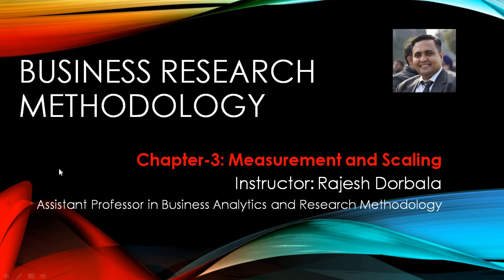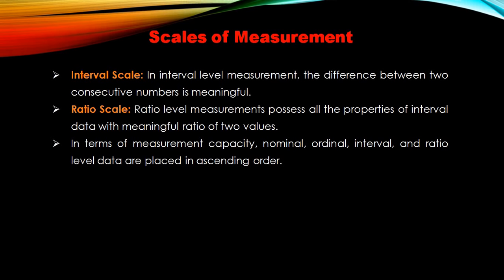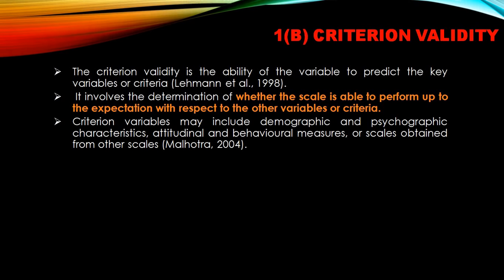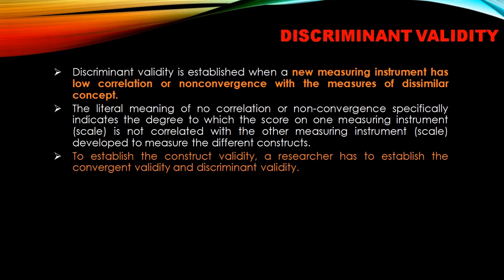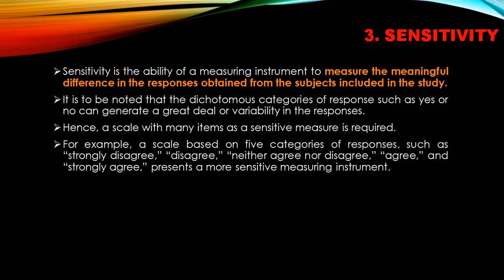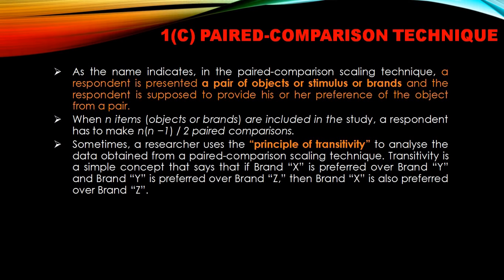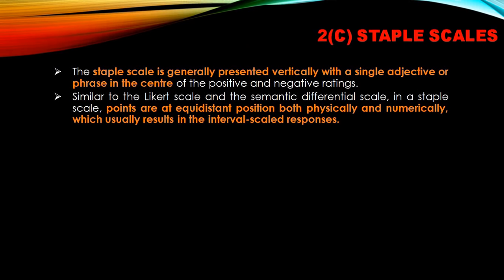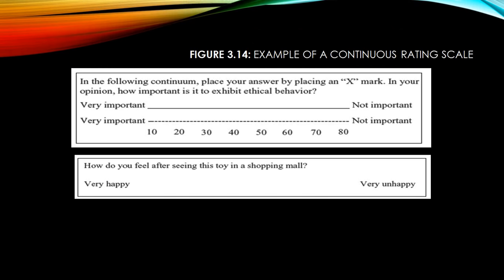Chapter 3: Measurement and Scaling | Research Methodology | MBA Lecture Series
In this video we will discuss the various scales and measurement techniques. We will also understand the various characteristics of a good scale. We also go deeper into the decision-making process while selecting a good scale.

0:00 Introduction
0:20 Learning Objectives
1:11 WHAT SHOULD BE MEASURED?
3:13 Scales of Measurement
7:54 THE CRITERIA FOR GOOD MEASUREMENT
9:39 A) CONTENT VALIDITY
10:57 1(B) CRITERION VALIDITY
12:09 1(C) CONSTRUCT VALIDITY
14:05 DISCRIMINANT VALIDITY
16:05 A) TEST-RETEST RELIABILITY
17:03 2(B) EQUIVALENT FORMS RELIABILITY
18:29 2(C) INTERNAL CONSISTENCY RELIABILITY
20:19 THE COEFFICIENT ALPHA OR CRONBACH'S ALPHA
21:13 SENSITIVITY
21:46 MEASUREMENT SCALES
23:14 1(A) MULTIPLE-CHOICE SCALE
25:38 1(C) PAIRED-COMPARISON TECHNIQUE
27:59 1(D) CONSTANT-SUM SCALES
29:23 1(E) DIRECT QUANTIFICATION SCALE
30:46 1(F) Q-SORT SCALES
31:02 2. MULTI-TEM SCALES
32:09 2(A) SUMMATED SCALING TECHNIQUE: THE LIKERT SCALES
34:14 2(B) SEMANTIC DIFFERENTIAL SCALES
35:27 2(C) STAPLE SCALES
36:02 2(D) NUMERICAL SCALES
36:40 CONTINUOUS RATING SCALES